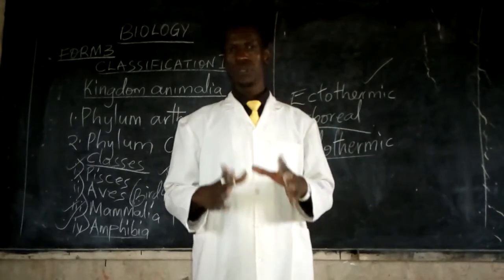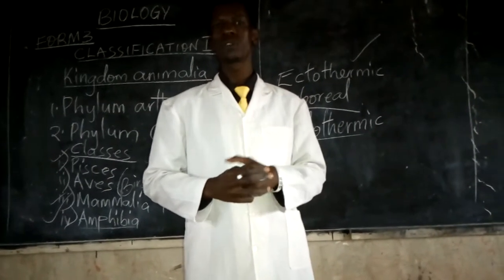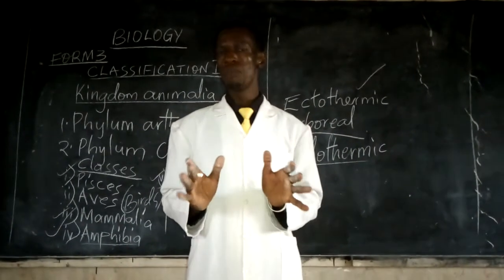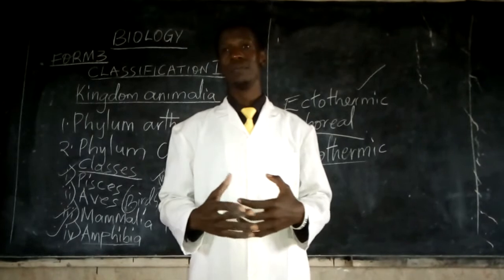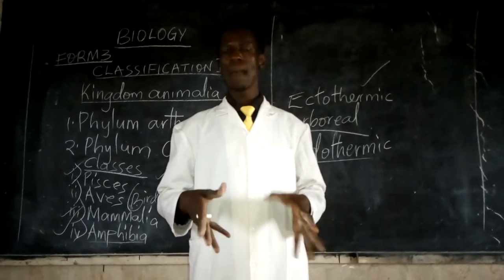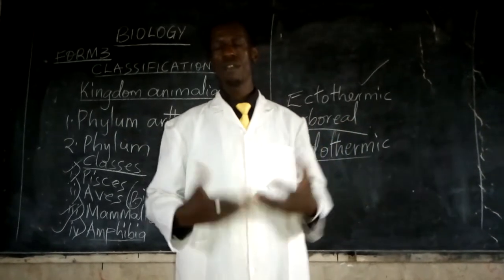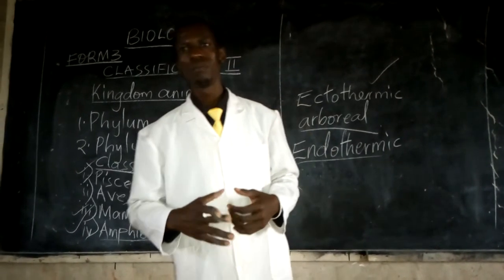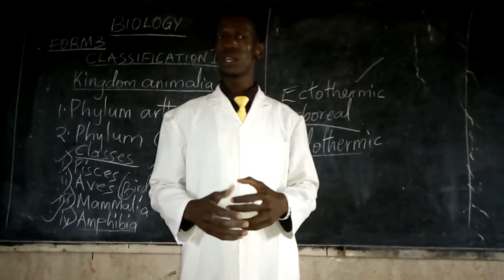FORM 3: Lesson-:9. Class Aves.mp4